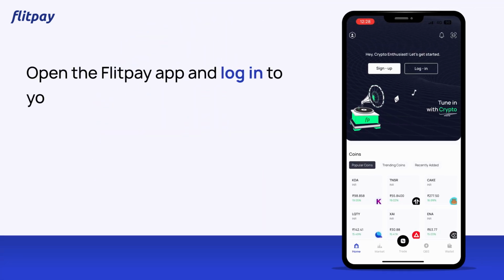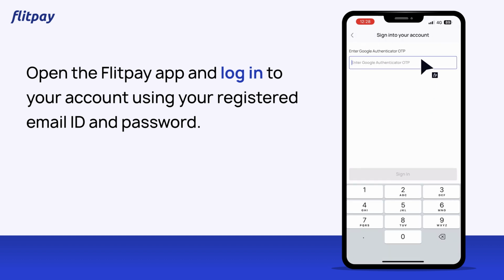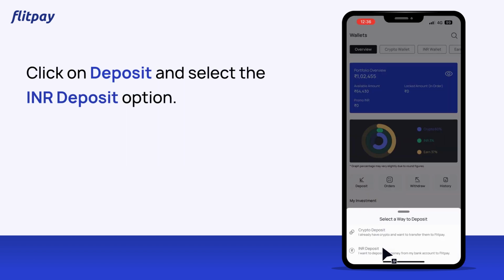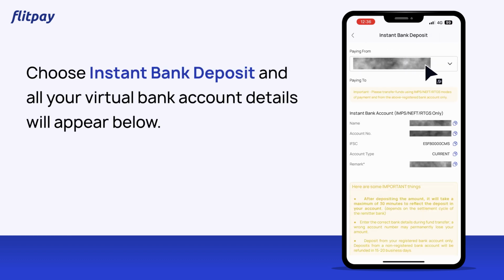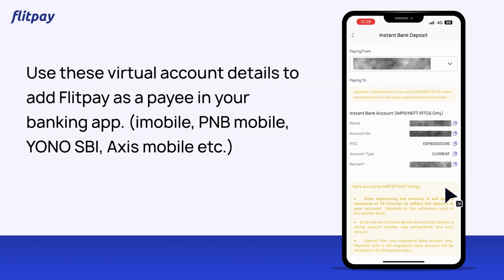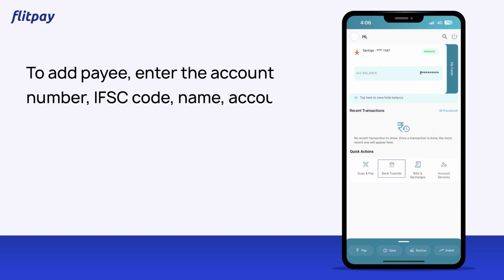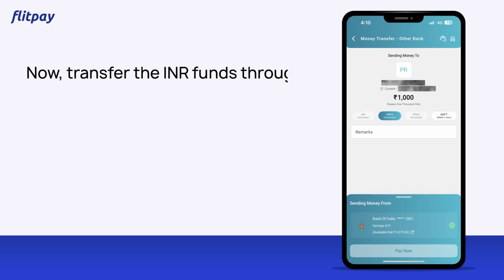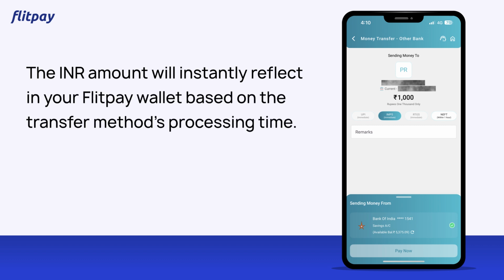How to Deposit INR through Instant Deposit Method on Flitpay| Instant INR Deposits are LIVE in India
Here is a step-by-step procedure to deposit INR through Instant Bank Deposit on Flitpay. This video will guide you to add money to Flitpay Instantly⚡  using the Instant Bank Deposit Method.

The deposited INR can be easily used to buy Bitcoin, Ethereum, Dogecoin, XRP and 300+ cryptocurrencies instantly in India.

How to Add INR Funds Using the Instant Bank Deposit Method on Flitpay?

2. Tap on Wallet in the bottom navigation bar.
3.Click on Deposit and select the INR Deposit option.
4. Choose Instant Bank Deposit and all your virtual bank account details will appear below.
5. Use these virtual account details to add Flitpay as a payee in your banking app. (imobile, PNB mobile, YONO SBI, Axis mobile etc.)
6. To add payee, enter the account number, IFSC code, name, account type as displayed in the Flitpay app.
7. Now, transfer the INR funds through IMPS, RTGS transfer method.
8. The INR amount will instantly reflect in your Flitpay wallet based on the transfer method’s processing time.

Flitpay is India's one of the trusted and best crypto trading apps in India. Established in 2017, Flitpay has proved itself as the most suitable crypto trading exchange/app for beginners and experts over the years.

What makes Flitpay the most trusted crypto exchange in India?

✅8+ years of continued legacy
✅Instant INR withdrawals and deposits
✅Seamless Crypto withdrawals and deposits
✅Lowest trading fees
✅100% Safety and security of user funds
✅FIU compliant and regulated in India